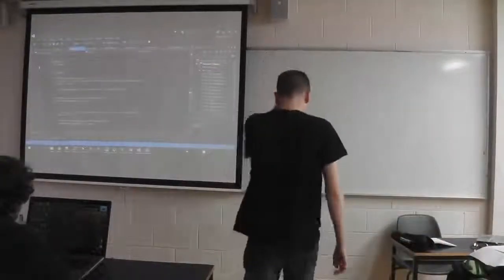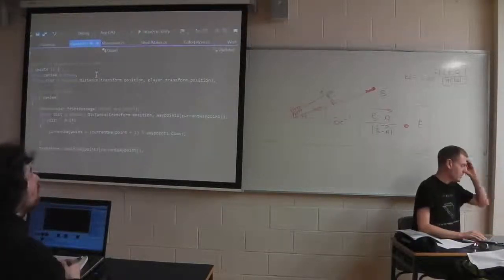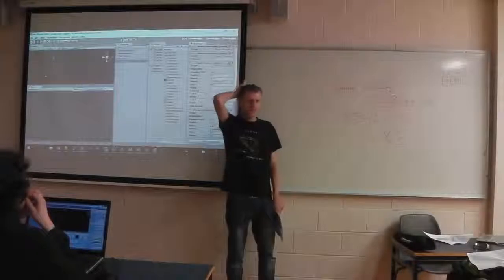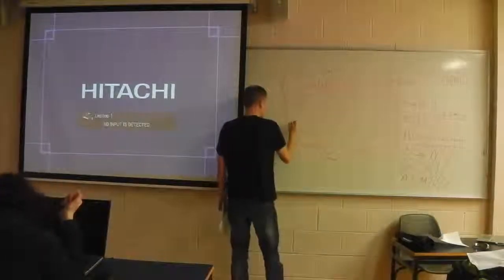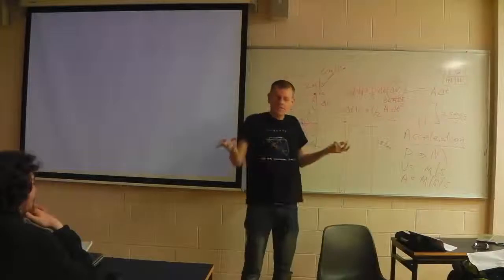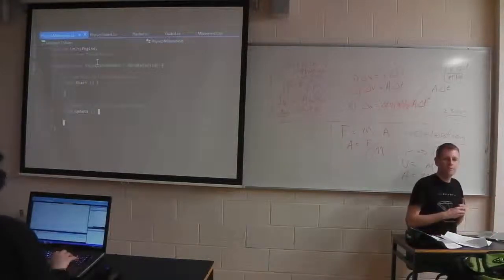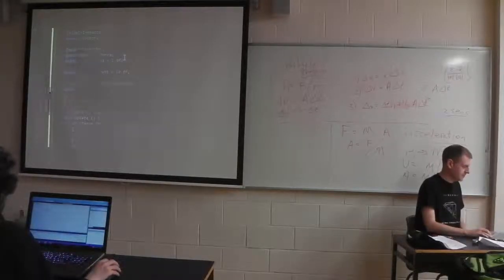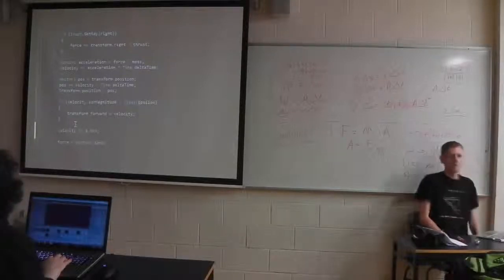Dot product in Unity, Introduction to Physics